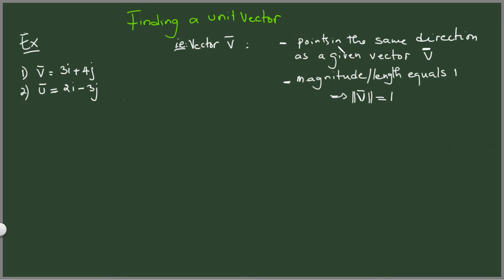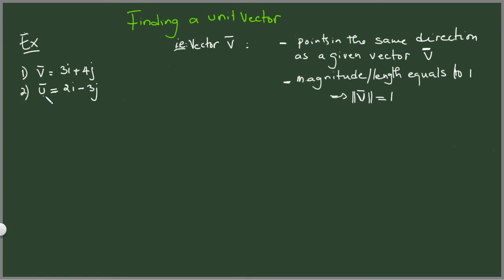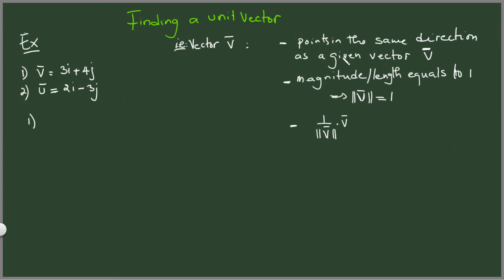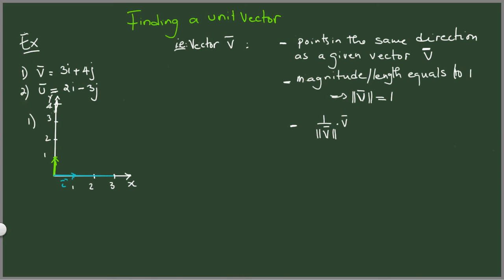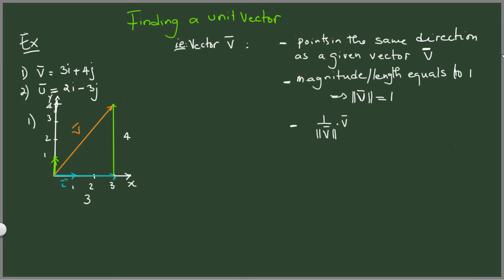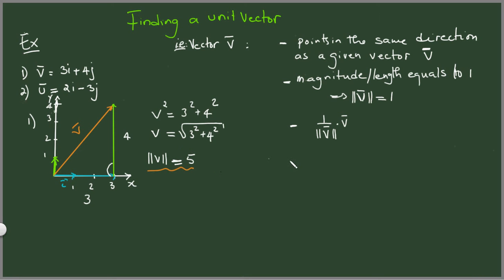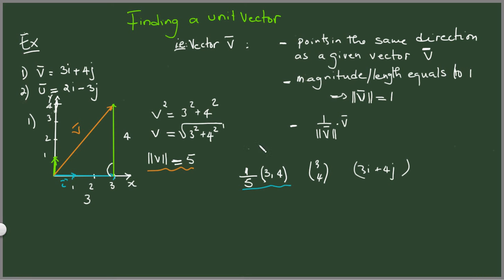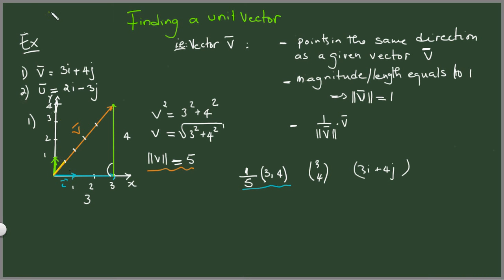Vectors. Part 7i Finding a Unit Vector in 2 Dimensions